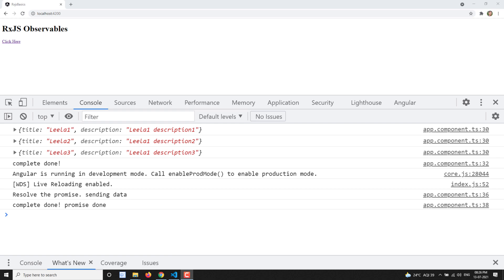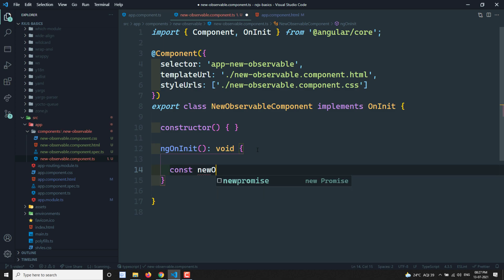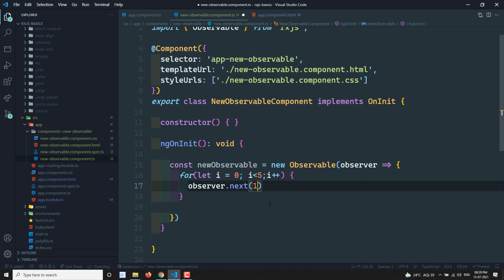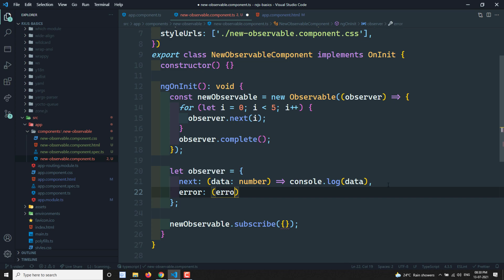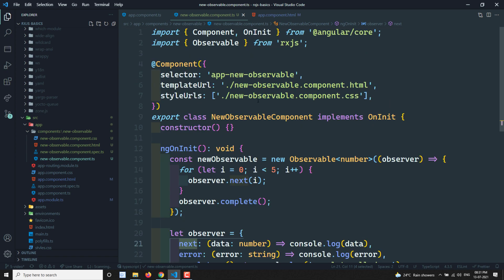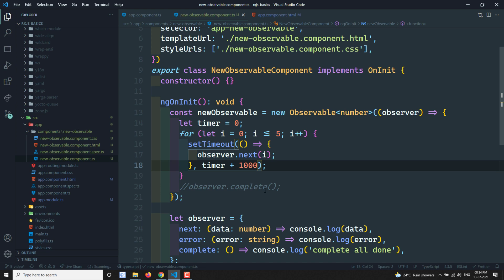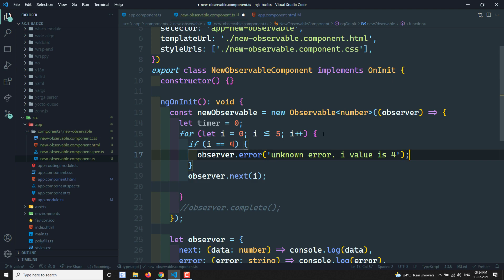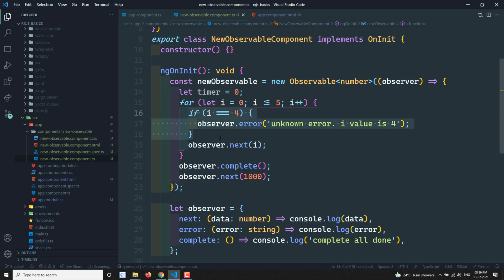5. Create a new Custom Observable from scratch using the RxJS Observable object - RxJS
In this video, we will see how to create a new custom observable using the RxJS Observable method in the RxJS.